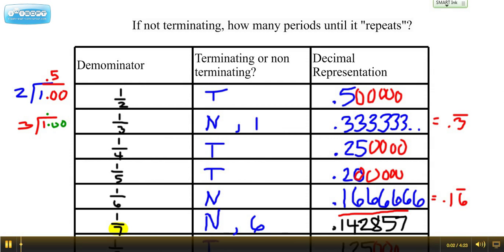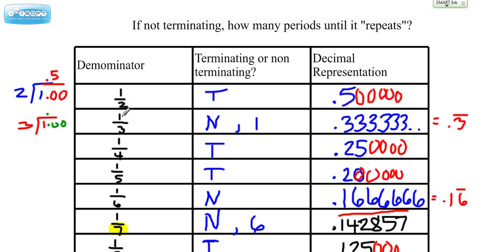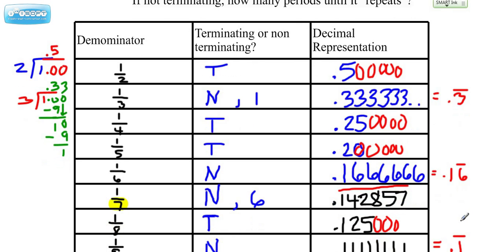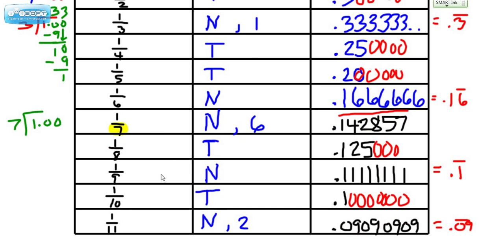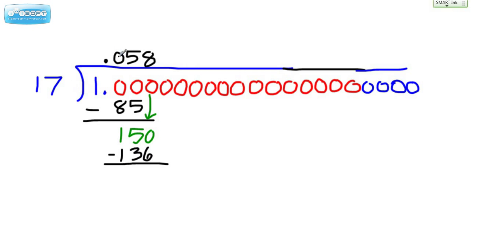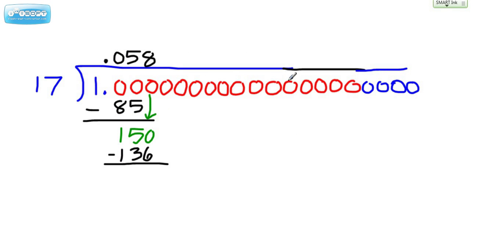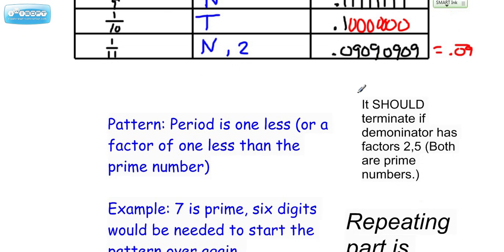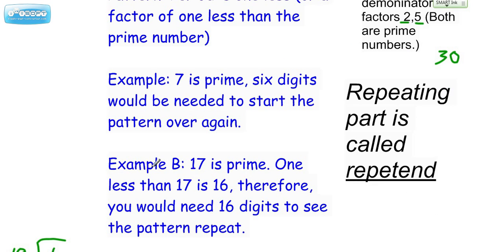Repeating Decimals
Distinguish between terminating and non terminating decimals. Learn some "tricks" to predict when a pattern repeats in non-terminating decimals.